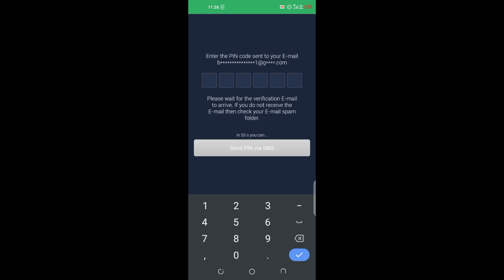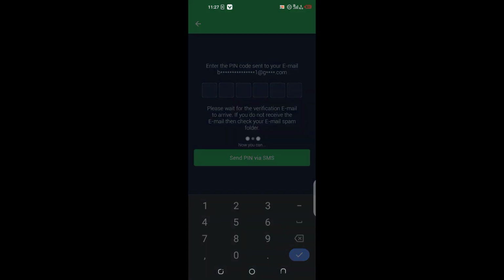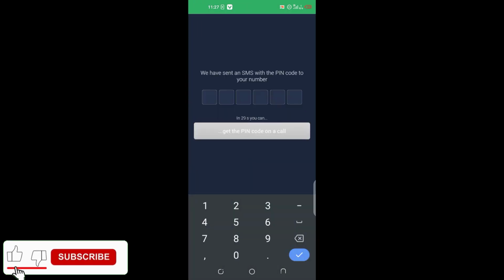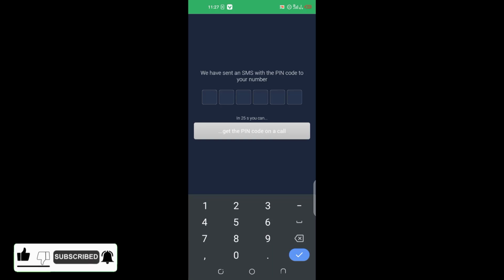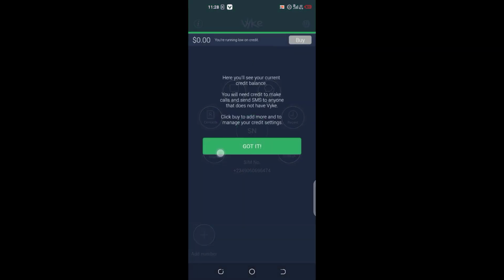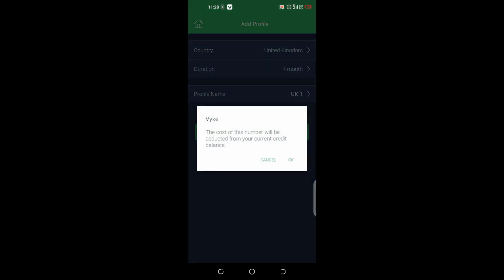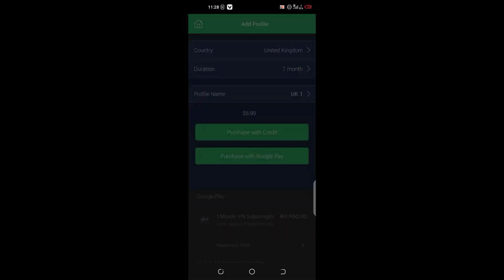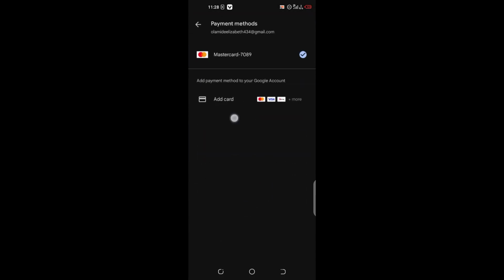FREE COURSE: How To Make Money Online | Survey Platform Masterclass 3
This is the BEST FREE How To Make Money Online course featuring survey platform masterclass.  If you have been looking for the easiest way on how to make money online, then take this FREE make money online course and in 30 days, come and tell me how much you have withdrawn directly into ur local bank account in the comment section.

I initially planned selling this earn from survey course for 30k but I changed my mind. A lot of my students have already made lots of money from it, so I thought about it and decided to publish
the entire course as public video on YouTube

If you do everything in this course, you will make money. It's that simple

So for those of you that have been looking for real courses, not just click bait youtube videos but you dont have the money to pay, this is your chance. Don't worry, I wont delete this course from
YouTube, so chill, you can always come and rewatch again and again.

But if you are serious about making money very fast, make sure to watch the entire playlist as I drop each video daily.

Start now and if you have any question, let's have it in the comment section